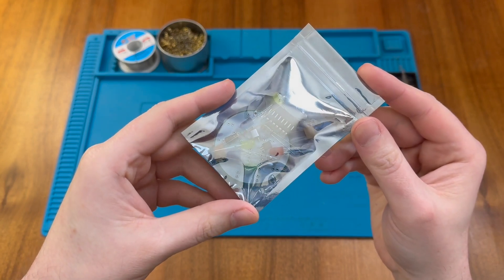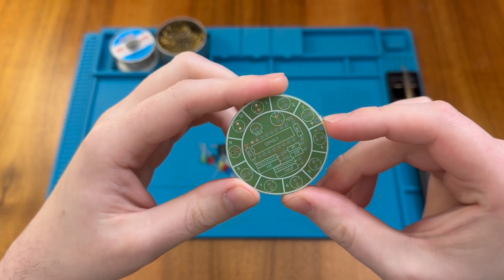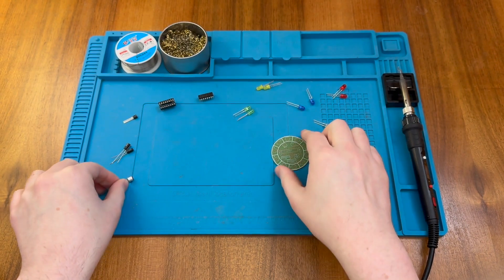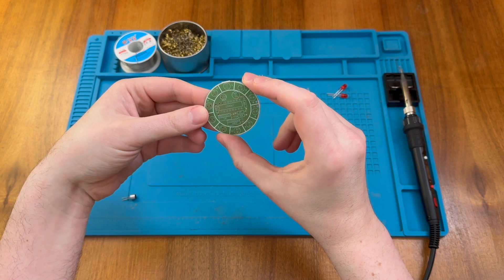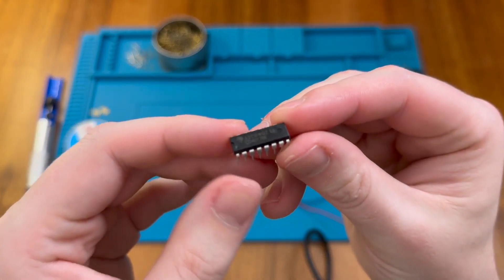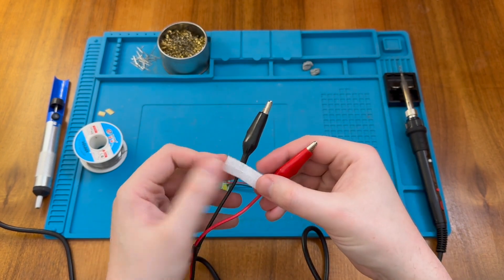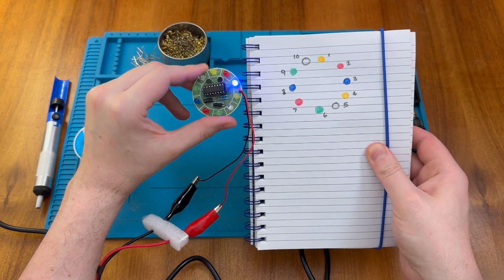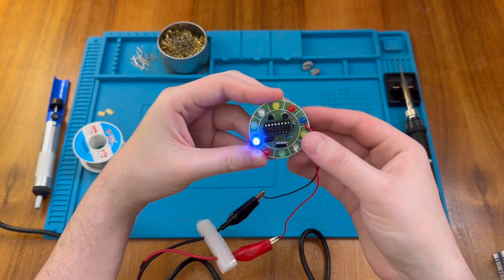CD4017 Sound Controlled Rotating LED Light DIY Soldering Kit - Assembly and Test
In this video I assemble a brightly coloured CD4017 voice (sound) controlled LED soldering kit. These kits are available on AliExpress for around just £0.80 (80 pence) or approximately $1 US!

One interesting effect you can observe in the video (07:42) is the rapid illumination of all the LEDs. This effect is caused by my (initially) accidentally causing a bridge across the circuit. This unstable change to the circuit is amplified by the 9014 NPN transistor, and causes the CD4017 to be advanced extremely rapidly resulting in the dazzling and colourful effect we see in the video.

Curiously, the schematic on the AliExpress page shows an additional LED and resistor from the CO (carry out) pin on the CD4017, but this is not present on my PCB and CO (pin 12) is left unconnected.